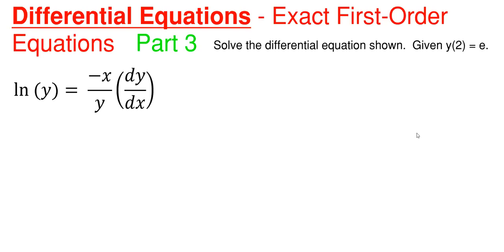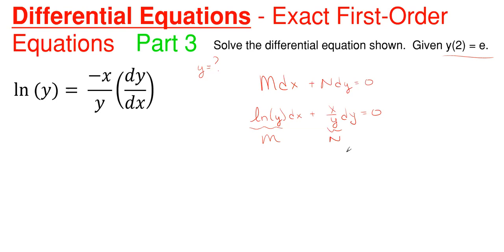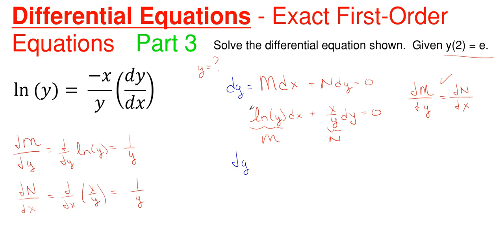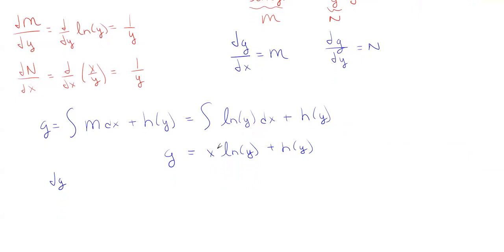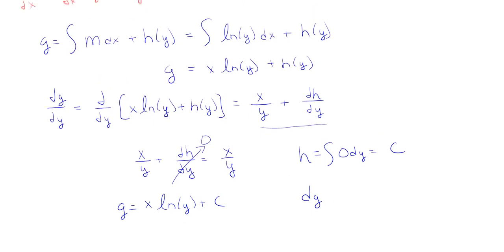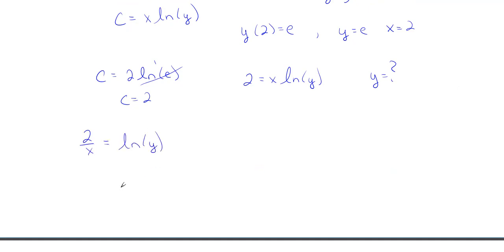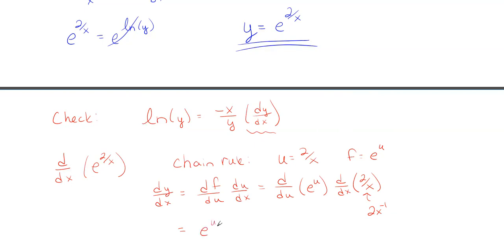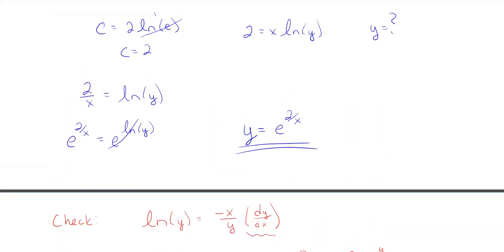How to Solve Exact First Order Differential Equations – An Interesting Exact First Order Example 3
In this video, we solve the exact first order differential equation.  This problem is solved using Differential Equations methods and by using Calculus methods.

Problem statement:
Solve the differential equation shown.  Given y(2) = e. ln(y)=-x/y(dy/dx)

Problem walkthrough steps:
- Rewrite the equation in form of Mdx + Ndy = 0
- Take partial derivatives of the M and N expressions to check exact first order.
- Integrate the M portion
- Find the constant equation
- Use the given boundary condition to solve for the unknown constant of integration
- Check answer

Topics of this problem include:
Differential Equations
Integration
Boundary Conditions
Constant of integration
Exact first order
Partial derivatives
Natural log
Calculus
Chain Rule
Product Rule
Derivatives
Introduction differential equations
Substitution
ln(y)=-x/y(dy/dx)

Differential Equations
Exact First Order Part 3
Exact First Order Example 3
College level
Professor Engineer
Professor_Engineer